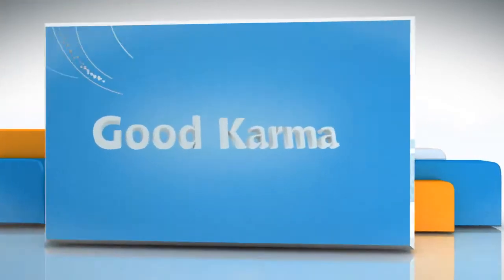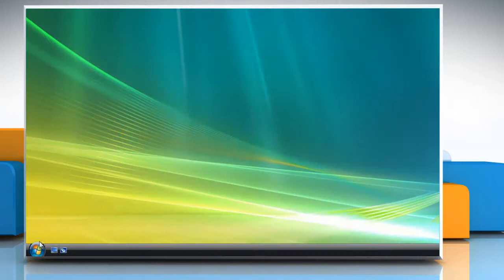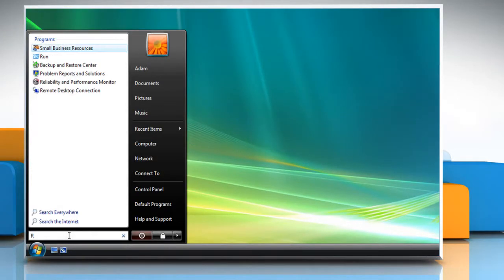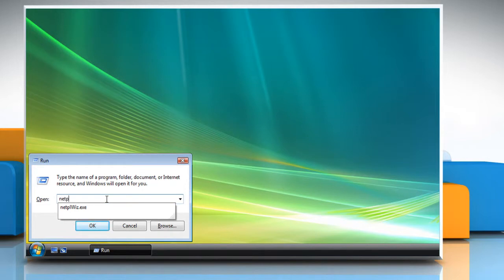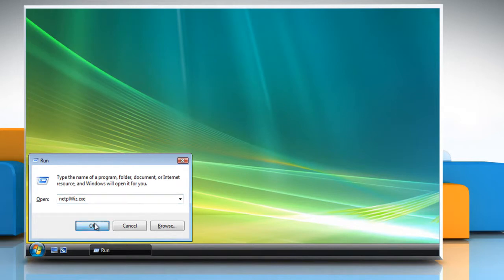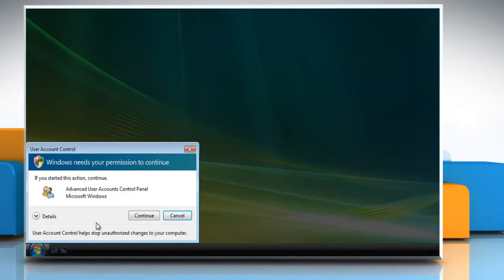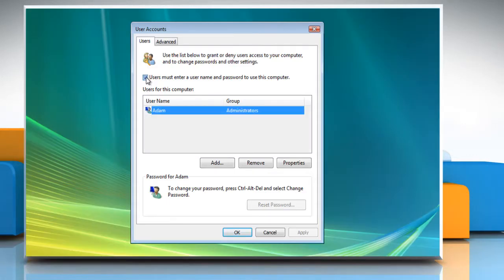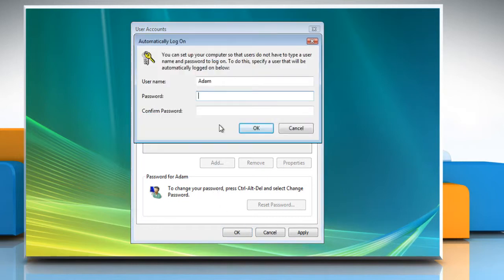How to disable the Welcome Screen in Windows® Vista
If you are looking for the steps to disable the Welcome Screen on a Windows® Vista-based PC.
In case you were not aware, a welcome screen is that screen which loads up each time when you start up your Windows® Vista-based PC.However, if you want, you can get rid of the Windows® Vista Welcome Screen.